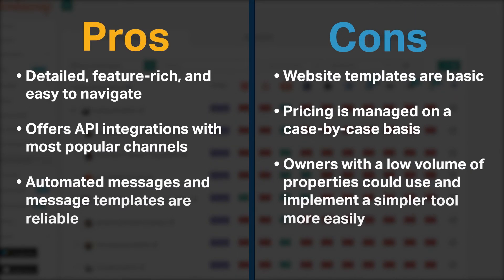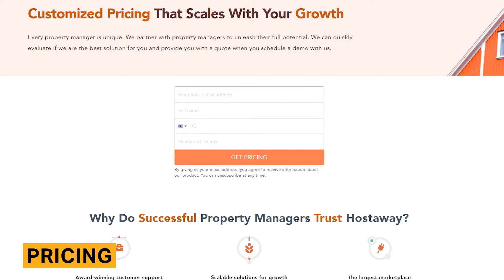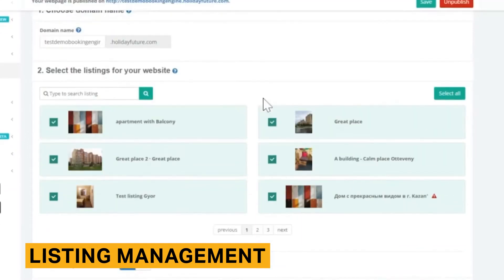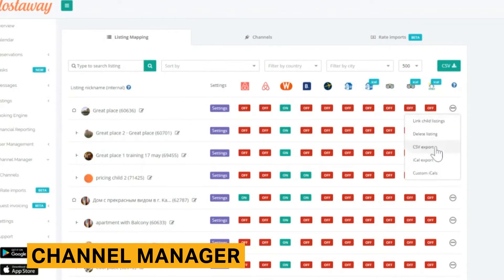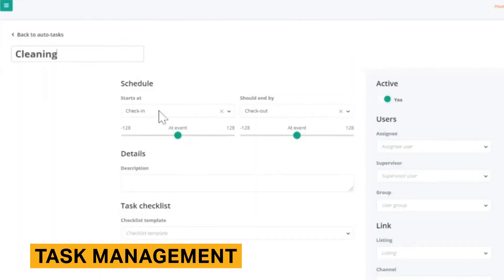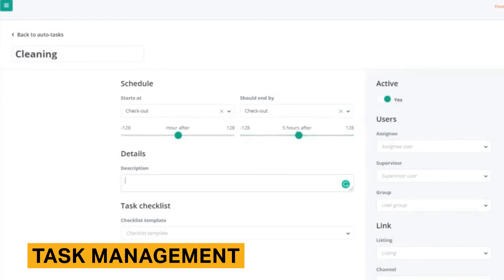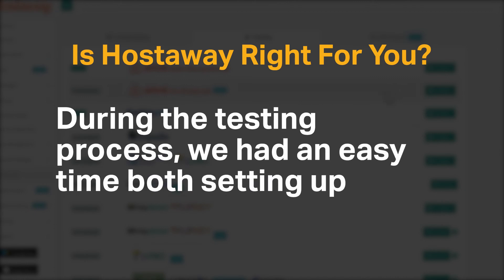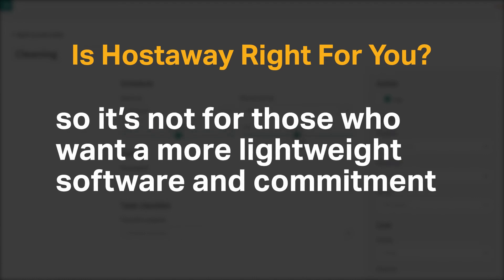Hostaway Review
This step-by-step walkthrough of the product includes details about pricing, pros and cons, and an analysis of Hostaway’s major features.

⏰TIMESTAMPS ⏰
0:00 Introduction
0:27 Pros and Cons
0:53 Pricing
1:12 Listing Management
1:32 Channel Manager
2:26 Task Management
3:02 Is Hostaway Right For You?